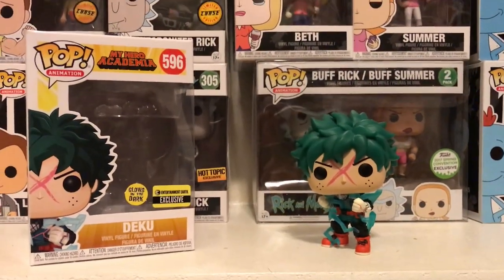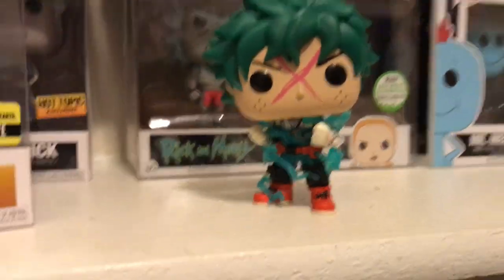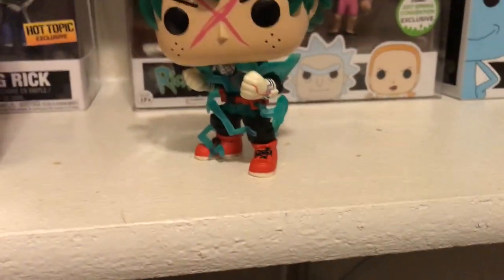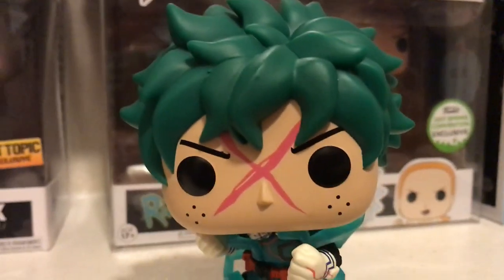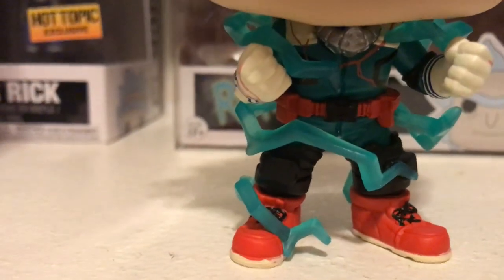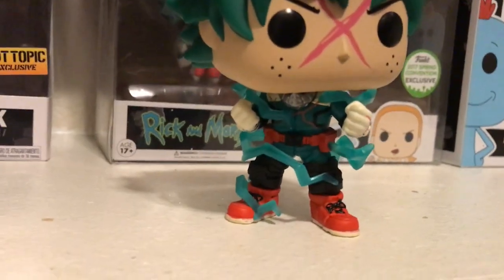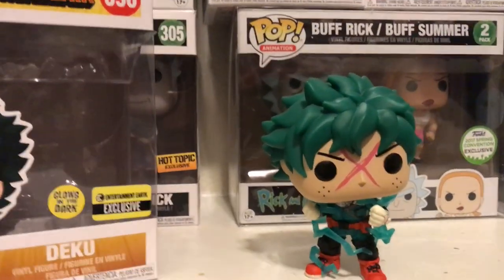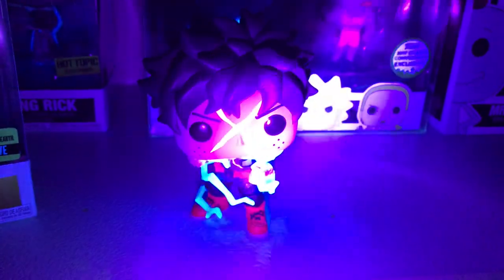Funko POP! Unboxing/Review: Deku (Full Cowl) (Entertainment Earth Exclusive)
What’s up, collectors? Check out this new review of the entertainment earth exclusive Deku that glows in the dark.